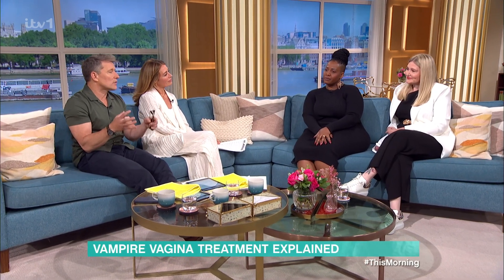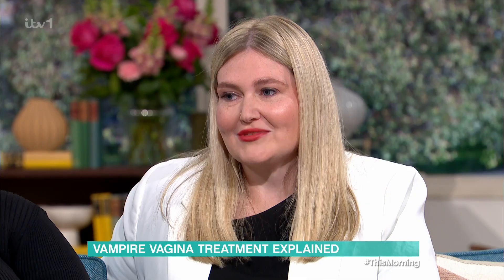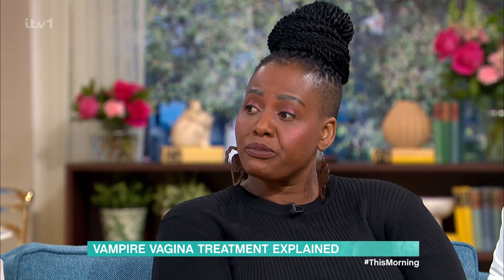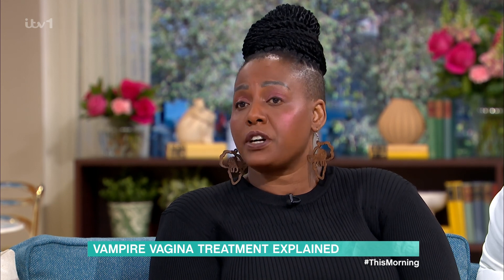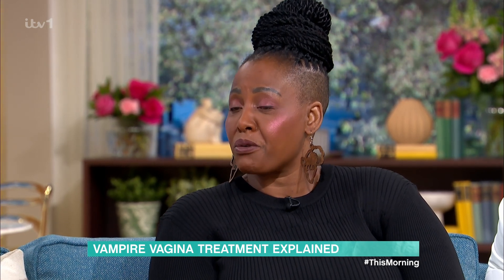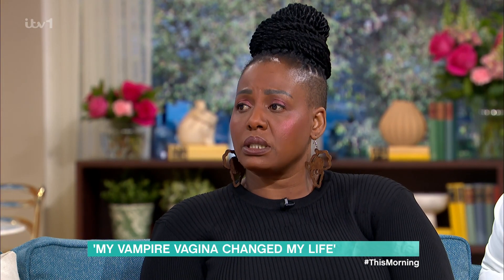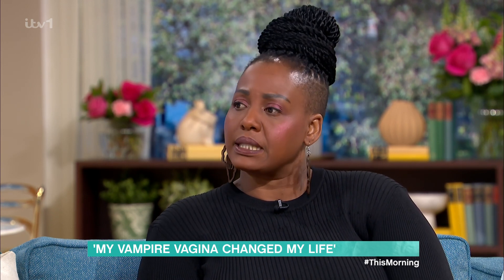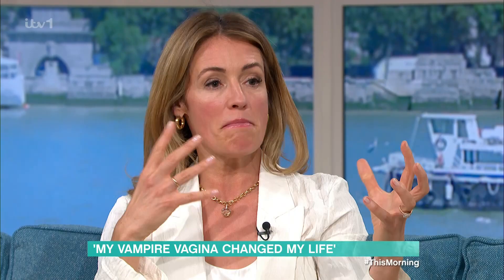Vampire Vagina Treatment Explained On This Morning [24.06.2024]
Full rights of this video go to ITV (Independent Television Network)